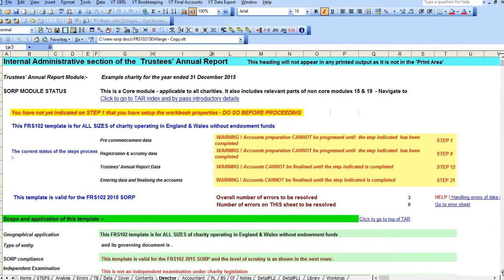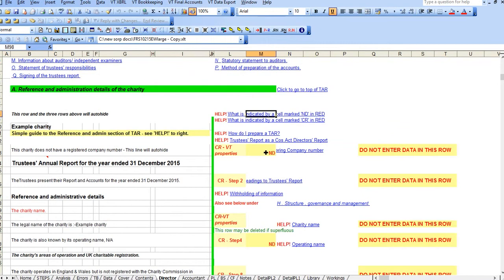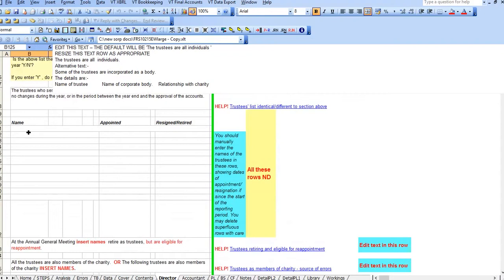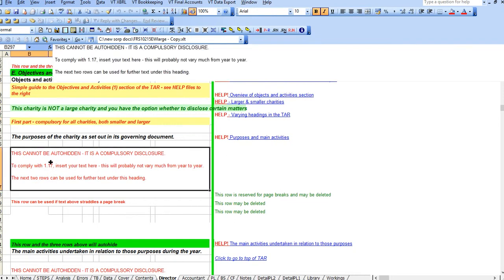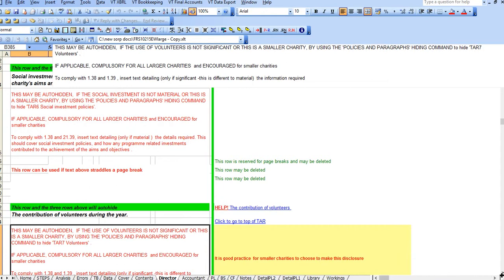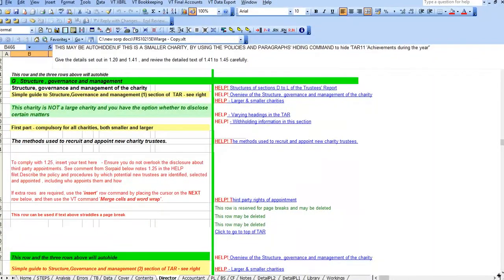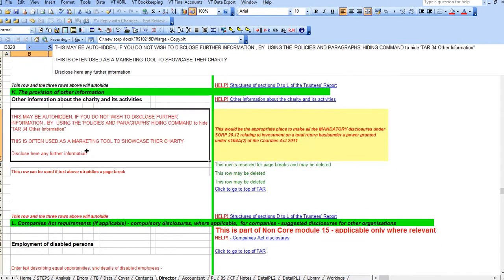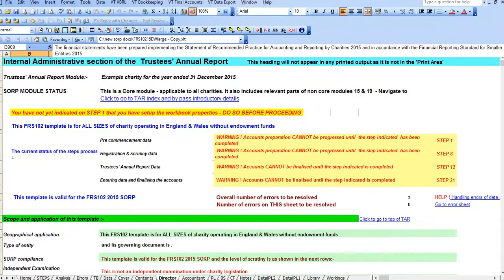VT Charity Accounts: STEP 12 - TAR Further Guidance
How to use VT Charity Templates from Sorpaid.com. This video tutorial provides further guidance on the TAR.